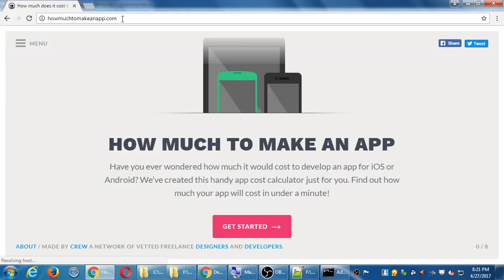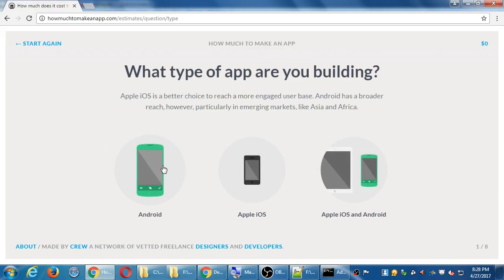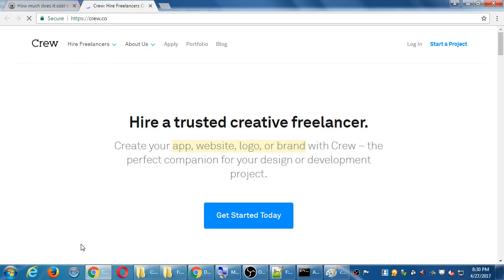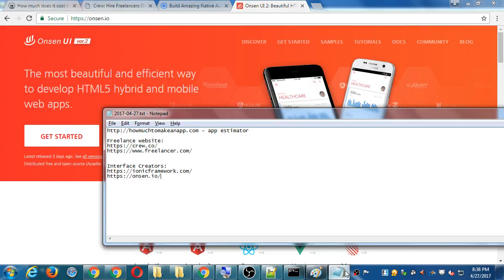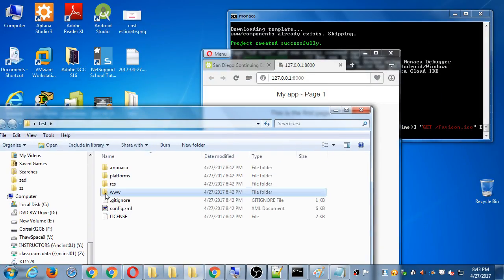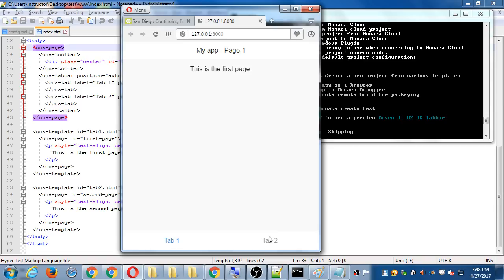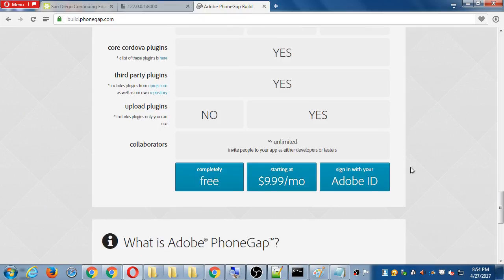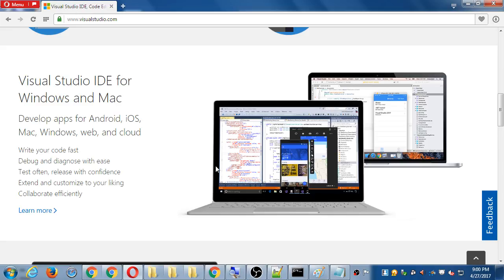Mobile App III2017 04 27 20 20 21